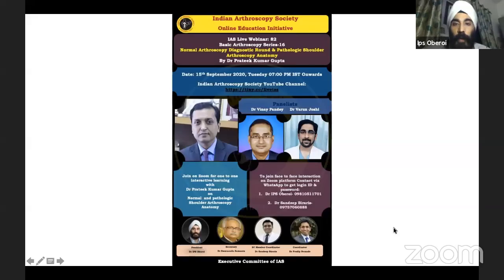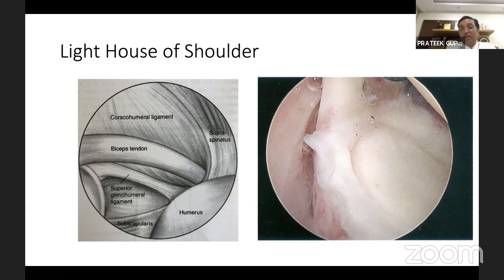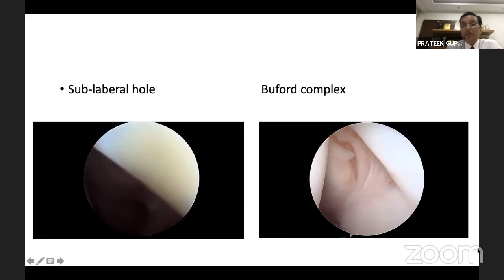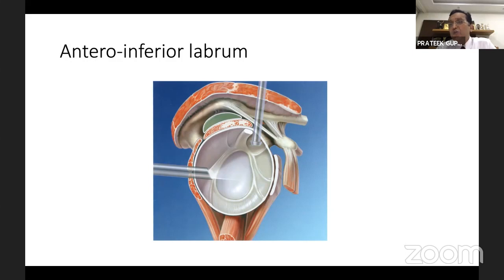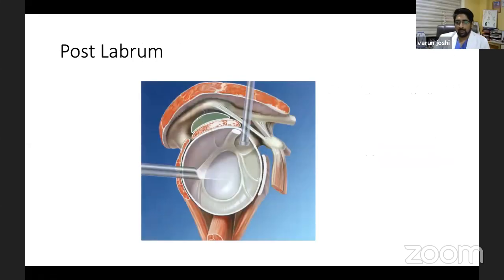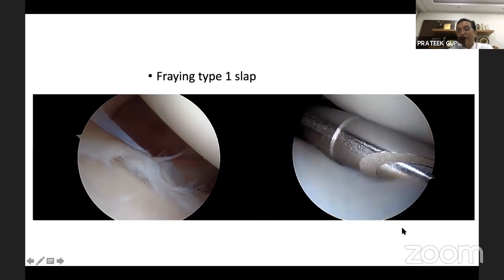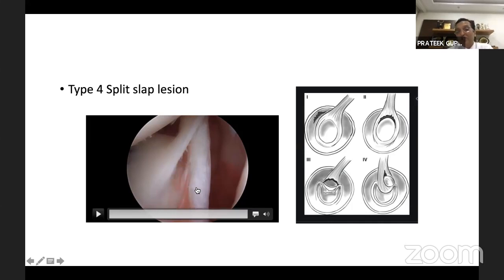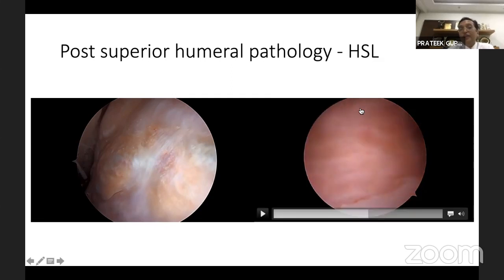IAS Live Webinar: 82 Basic Arthroscopy Series-16- Shoulder Diagnostic Round and Pathologic Anatomy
IAS Live Webinar: 82

Basic Arthroscopy Series-16

Shoulder Normal Diagnostic Round and Pathologic Anatomy
By
Dr Prateek Kumar Gupta

Panelists:
Dr Vinay Pandey
Dr Varun Joshi

Date: Tuesday, 15th September 2020

Time: 07:00 PM IST Onwards

On
IAS YouTube Channel: